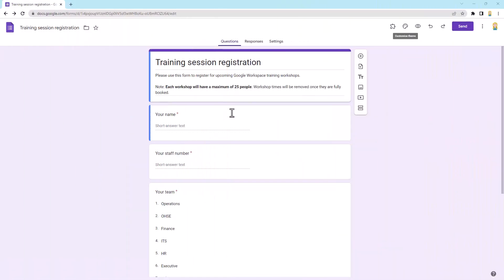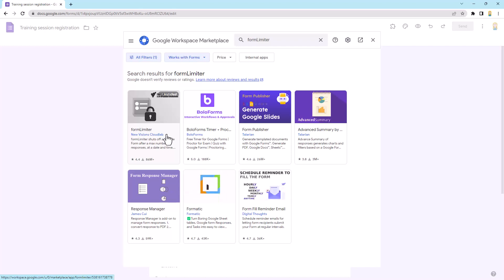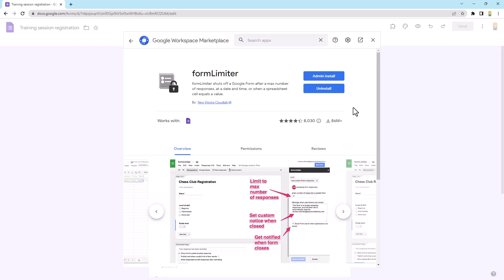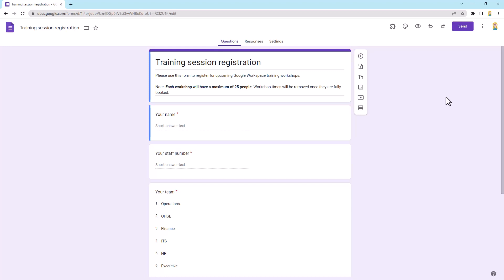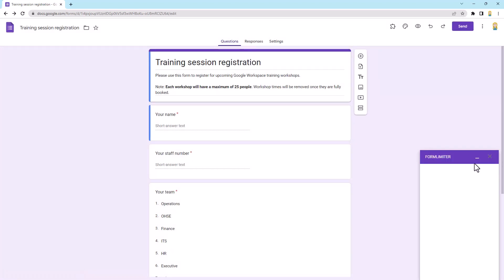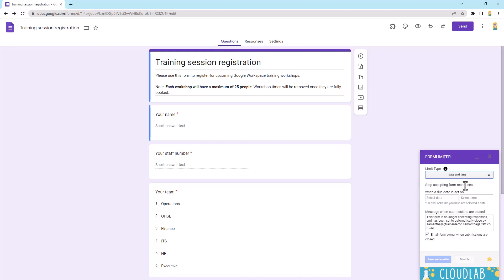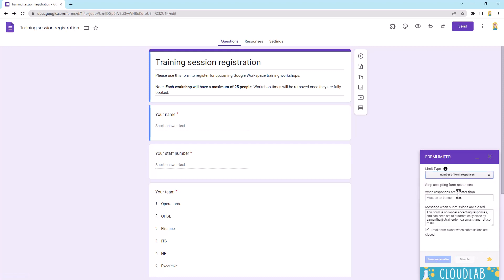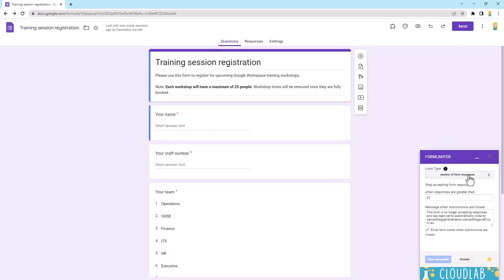How to automatically close a Google Form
Have you ever forgotten to close off a Google Form and ended up with submissions or registrations passed the deadline or number cap? It need not happen again! In this video I’ll show you how to use the formLimiter add-on to automatically close a Google Form at a specific date and date, or after a certain number of responses.